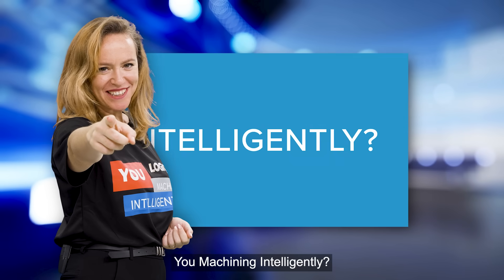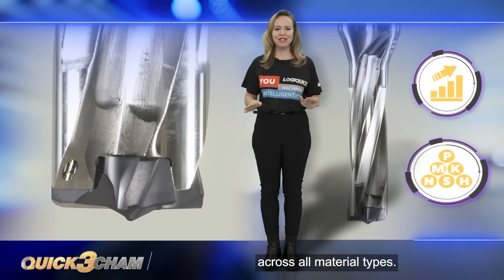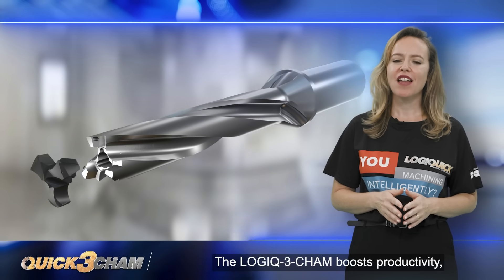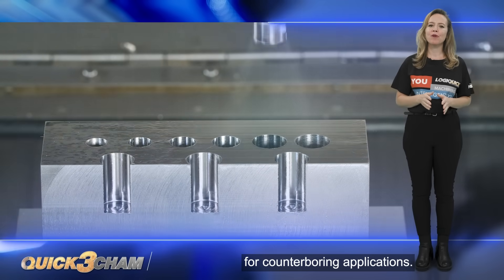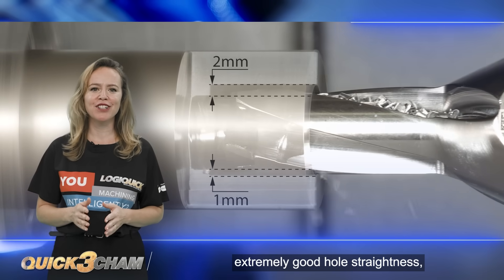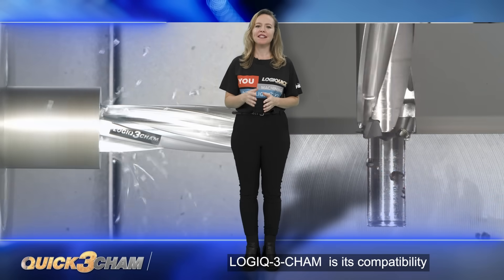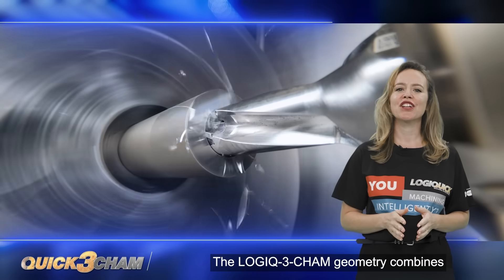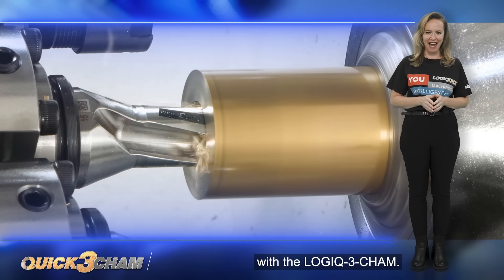ISCAR TECH TALK - ISCAR's All-New QUICK-3-CHAM Counterboring Geometry-A Groundbreaking Solution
You Machining Intelligently?

Meet the all-new QUICK-3-CHAM counterboring geometry-a groundbreaking solution that delivers stable performance and high productivity across
all material types.
One of the key features of the QUICK-3-CHAM is its versatility.
The new F3B counterboring heads can be easily mounted on any QUICK-3-CHAM tool.
With three effective cutting edges, the QUICK-3-CHAM boosts productivity, allowing you to complete machining tasks with greater efficiency.
The innovative F3B design opens a world of possibilities for counterboring applications.
It offers a wide ratio of pre-holes to required holes, giving you the flexibility to tackle different machining scenarios.
What truly sets the QUICK-3-CHAM apart is its ability to maintain extremely good hole straightness, even when machining non-centered pre-holes.
This ensures precise and accurate results every time.
Another advantage of the QUICK3-CHAM is its compatibility with different types of machines. Whether you're using a milling center, lathes or a Swiss-Type machine, the QUICK-3-CHAM's unique design allows it to be on any machine, regardless of its power.
The QUICK-3-CHAM geometry combines the productivity advantages of the QUICK-3-CHAM line with excellent counterboring capabilities.
Experience stable performance, high productivity, and exceptional hole straightness with
the QUICK-3-CHAM.